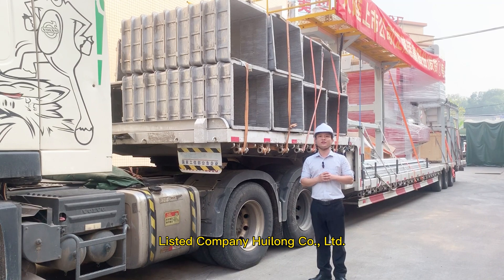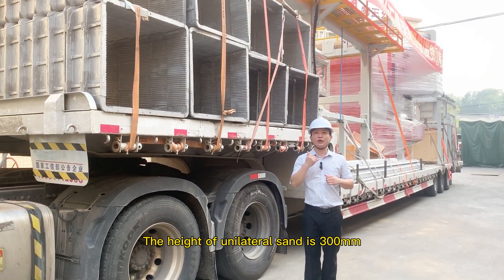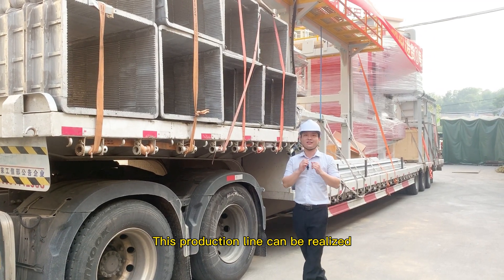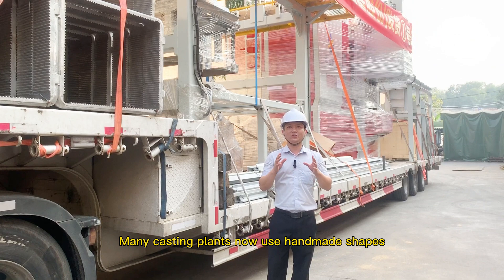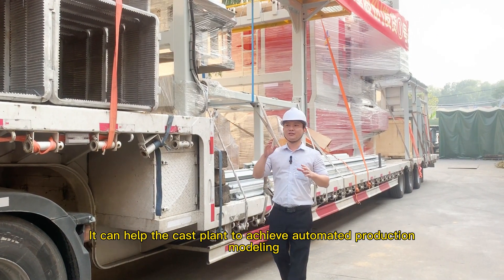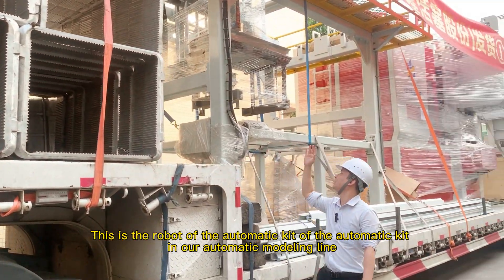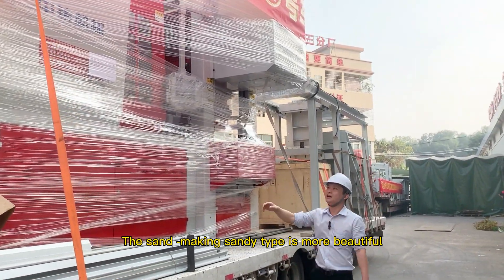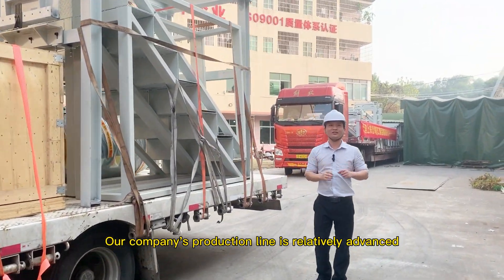Green sand flaskless molding machine.Mold Handling Line.Delivery site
Green sand flaskless molding machine.Mold Handling Line.Sand size 610*710*(300+300) mm. Sliding out of the yellow sand core of the sandbox, which can realize the circular modeling system of automatic kit ironing and automatically transport sand molds.